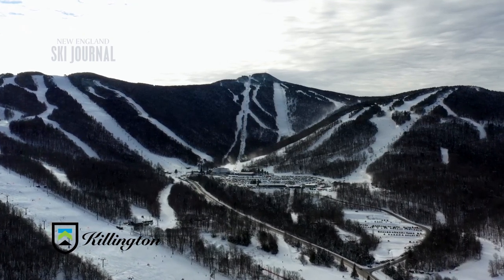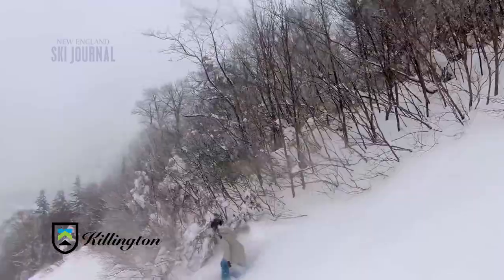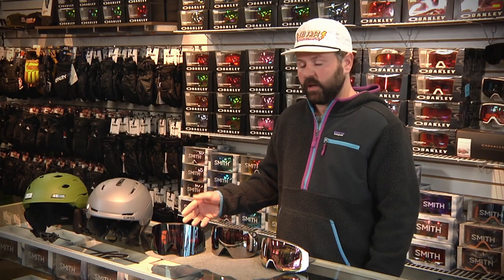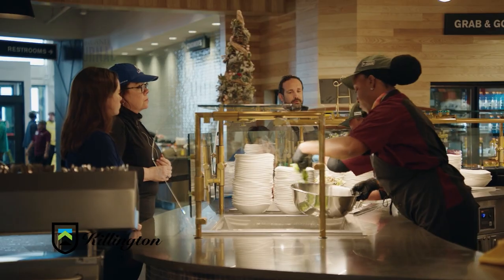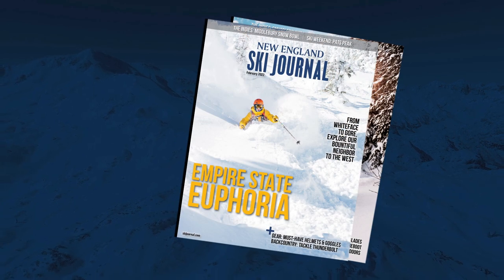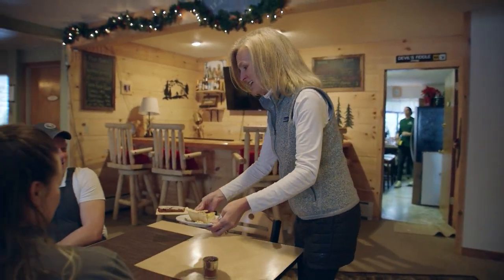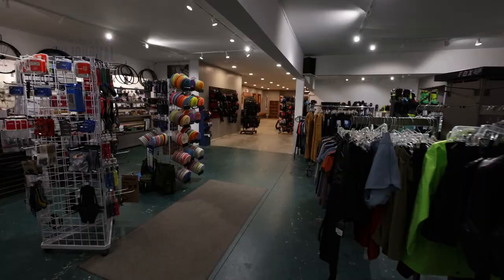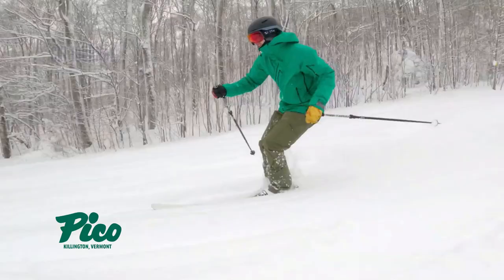Killington (2023)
Go behind the scenes at Killington Ski Resort and learn more about the fabulous skiing and amenities the Vermont mountain and its charming surrounding community can provide. (Originally aired in 2023)